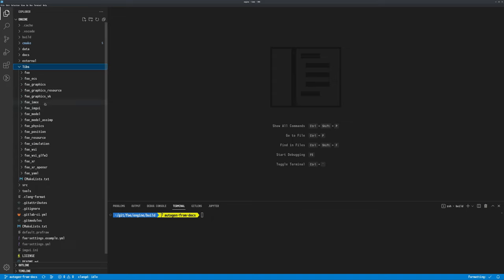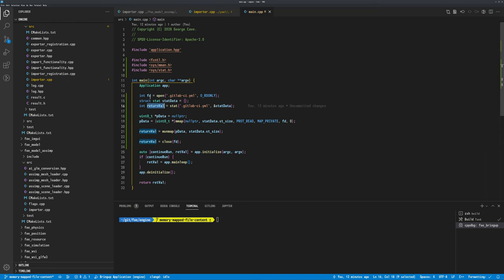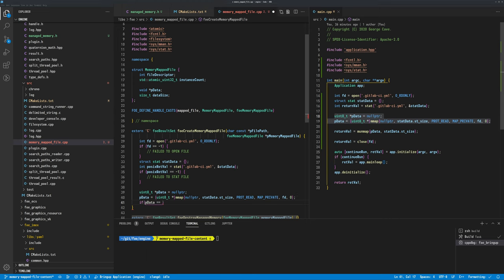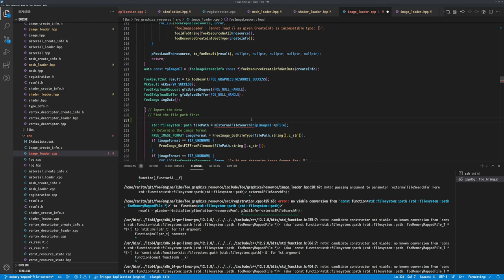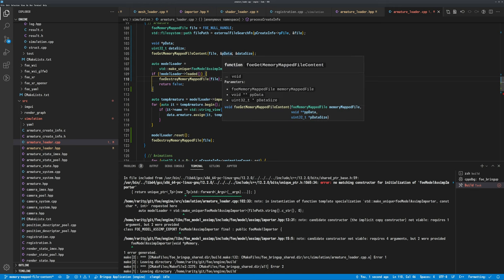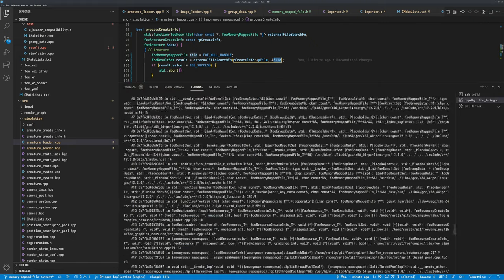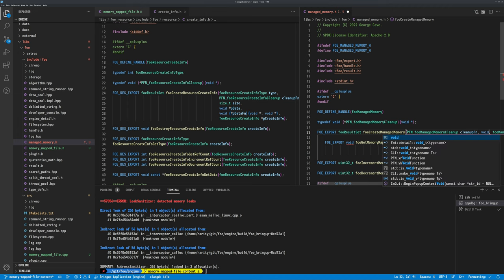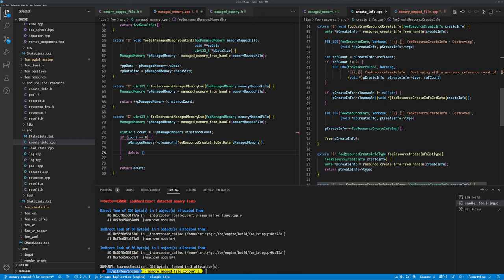175 - Memory Mapped File and Managed Memory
This session puts the binary importer implementation on-hold, in order to deal with a blocking issue for it.

Up until this point, getting external content into the engine, such as images, shaders and meshes was file-based. Thus, passing around file paths so that loaders could open those files was enough. However with the implementation of binary-based import/export, this wasn't going to work.

Thus to deal with this, changing from using files and filenames towards just memory buffers, and instead mapping files to memory was chosen to move forward with.

This session dealw with the implementation of the foeManagedMemory and memory-mapped files.

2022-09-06